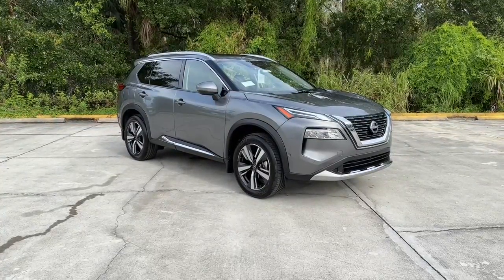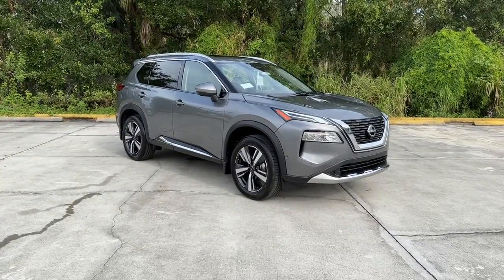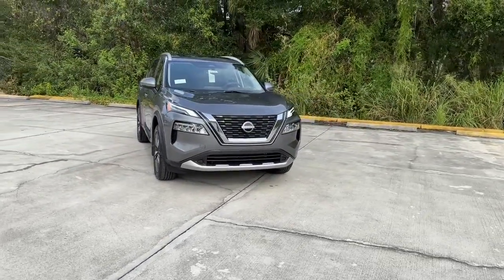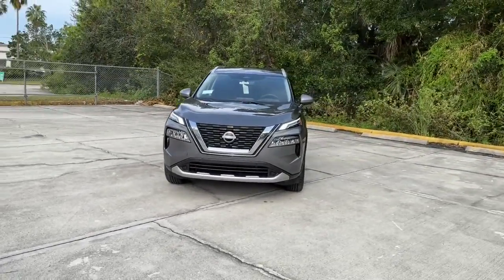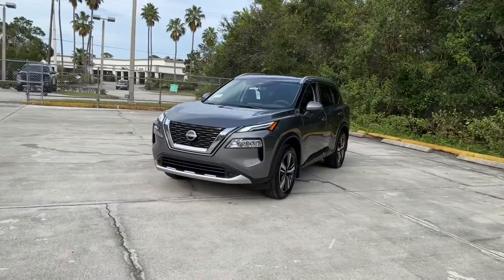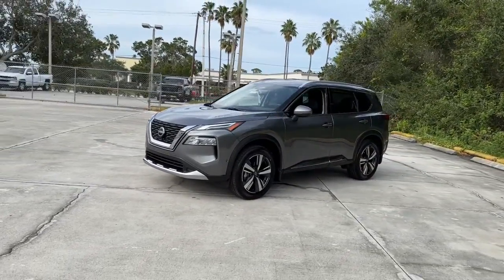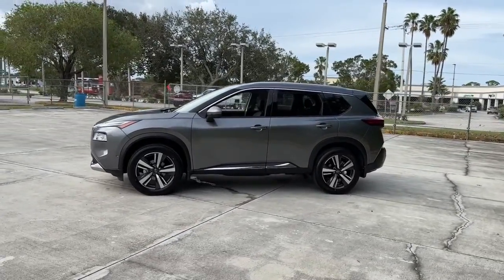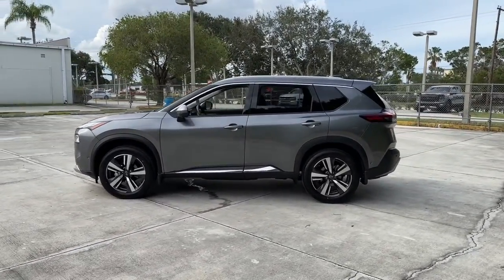2023 NISSAN ROGUE Vero Beach, Fort Pierce, Sebastian, St. Lucie Melbourne, FL 23026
Gun Metallic New 2023 NISSAN ROGUE Platinum available at Sutherlin Nissan Vero Beach. Servicing the Fort Pierce, Sebastian, St. Lucie, and Melbourne Florida area.

#{MAKE}
#{MODEL}
2023 NISSAN ROGUE Platinum - Stock#: 23026

GUN METALLIC CHARCOAL QUILTED SEMI-ANILINE LEATHER SEAT TRIM [P03] PLATINUM PREMIUM PACKAGE -inc: Rear Heated Seats Tri-Zone HVAC Head Up Display [N94] FRAMELESS REARVIEW MIRROR W/UNIVERSAL REMOTE [B93] CHROME REAR BUMPER PROTECTOR [N92] ILLUMINATED KICK PLATES [B92] BLACK SPLASH GUARDS (SET OF 4) Turbocharged Front Wheel Drive Power Steering ABS 4-Wheel Disc Brakes Brake Assist Brake Actuated Limited Slip Differential Aluminum Wheels Tires - Front Performance Tires - Rear Performance Temporary Spare Tire Sun/Moonroof Generic Sun/Moonroof Panoramic Roof Heated Mirrors Power Mirror(s) Integrated Turn Signal Mirrors Rear Defrost Privacy Glass Intermittent Wipers Variable Speed Intermittent Wipers Rear Spoiler Remote Trunk Release Power Liftgate Power Door Locks Daytime Running Lights Automatic Headlights LED Headlights Automatic Highbeams AM/FM Stereo Navigation System Satellite Radio Bluetooth Connection Telematics WiFi Hotspot Smart Device Integration Requires Subscription MP3 Player Steering Wheel Audio Controls Auxiliary Audio Input Premium Sound System Power Driver Seat Power Passenger Seat Bucket Seats Heated Front Seat(s) Driver Adjustable Lumbar Seat Memory Pass-Through Rear Seat Rear Bench Seat Adjustable Steering Wheel Trip Computer Power Windows Leather Steering Wheel Heated Steering Wheel Keyless Entry Power Door Locks Keyless Entry Power Door Locks Keyless Start Hands-Free Liftgate Cruise Control Adaptive Cruise Control Climate Control Multi-Zone A/C A/C Woodgrain Interior Trim Leather Seats Driver Vanity Mirror Passenger Vanity Mirror Driver Illuminated Vanity Mirror Passenger Illuminated Visor Mirror Auto-Dimming Rearview Mirror Remote Engine Start Keyless Start Mirror Memory Power Windows Power Door Locks Trip Computer Mirror Memory Immobilizer Security System Cruise Control Steering Assist Traction Control Stability Control Traction Control Front Side Air Bag Front Collision Mitigation Driver Monitoring Rear Collision Mitigation Blind Spot Monitor Lane Departure Warning Lane Keeping Assist Lane Departure Warning Aerial View Display System Rear Parking Aid Tire Pressure Monitor Driver Air Bag Passenger Air Bag Front Head Air Bag Rear Head Air Bag Passenger Air Bag Sensor Front Side Air Bag Rear Side Air Bag Knee Air Bag Child Safety Locks Back-Up Camera